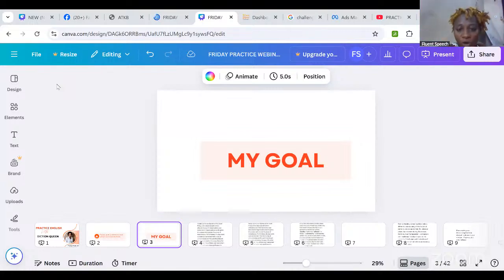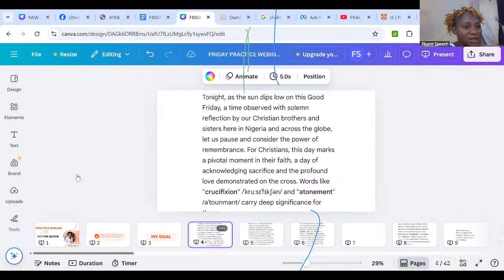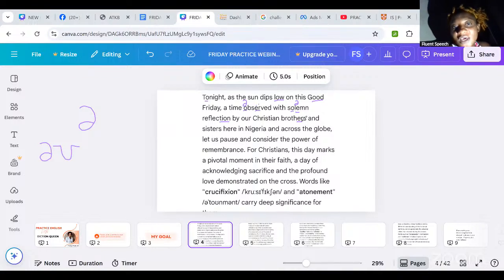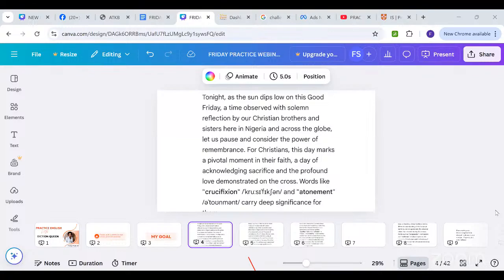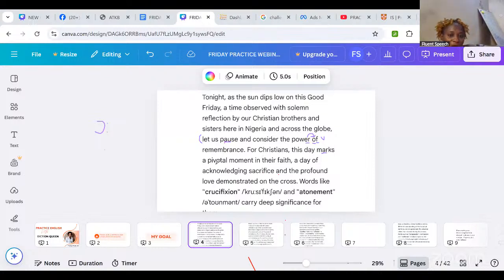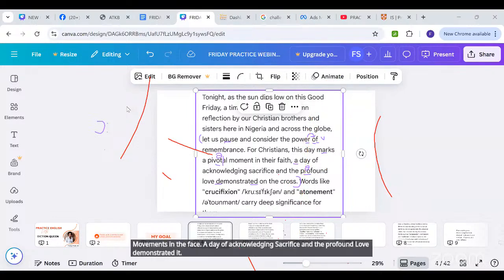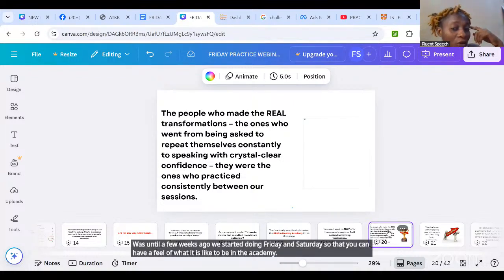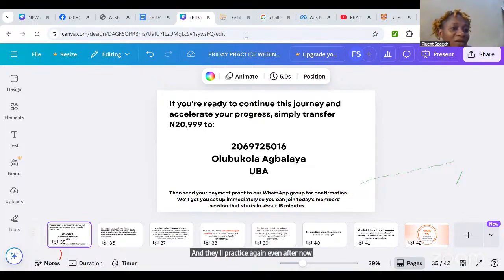PRACTICE ENGLISH WITH DICTION QUEEN